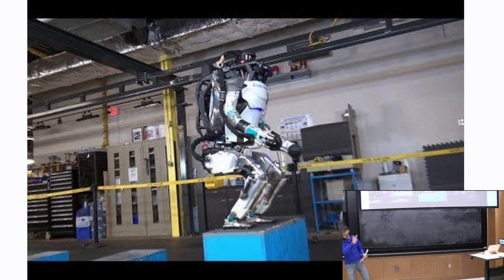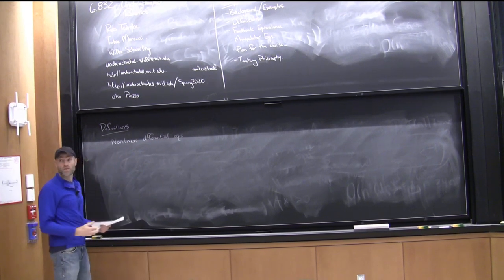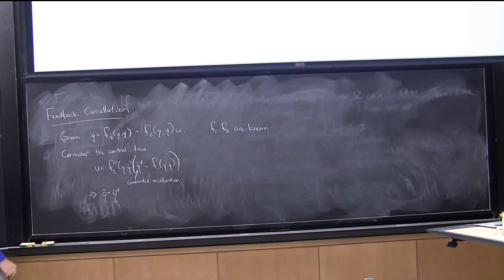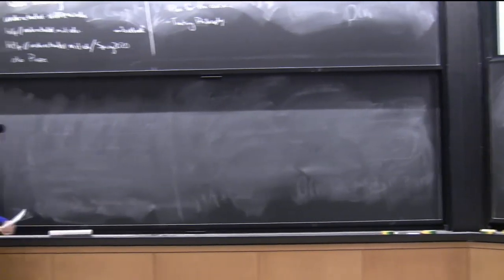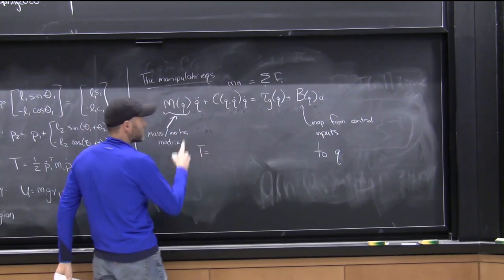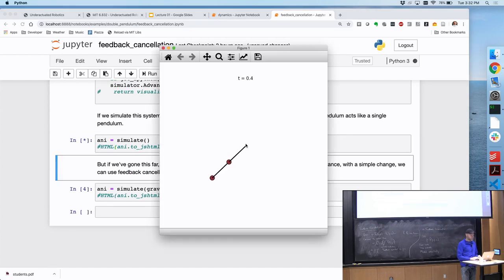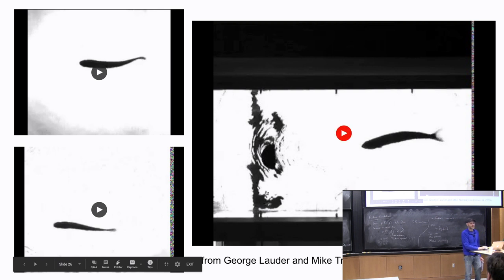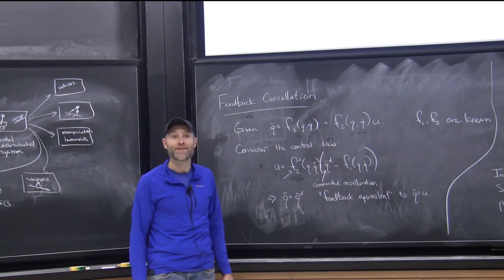Lecture 1 | MIT 6.832 (Underactuated Robotics), Spring 2020 | Why study dynamics?